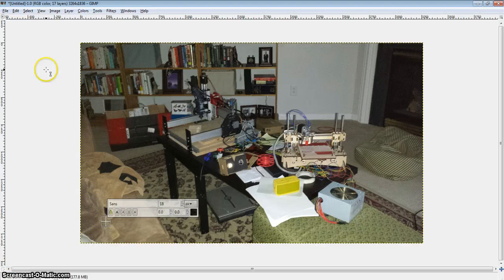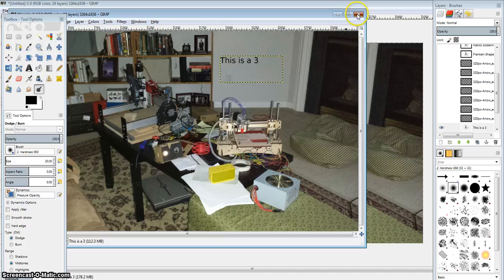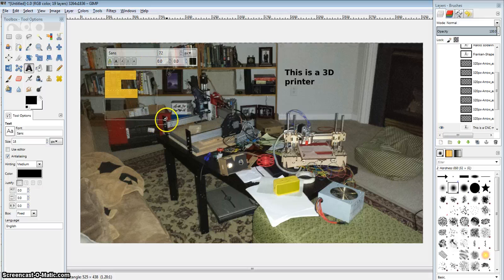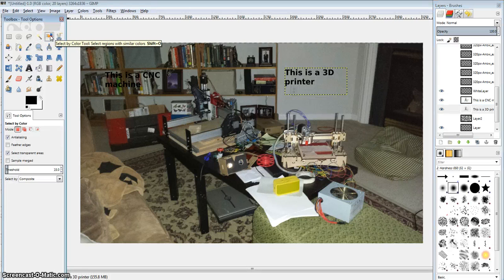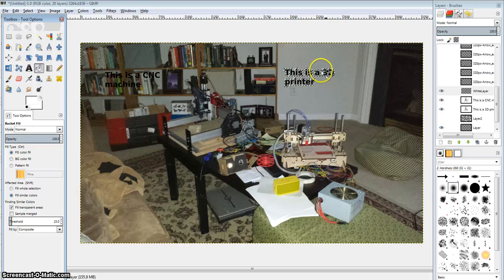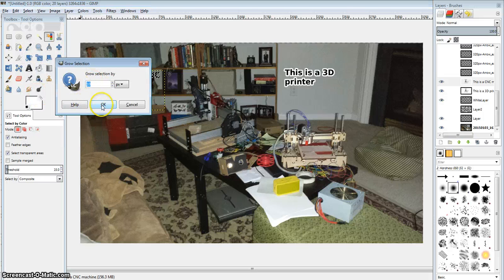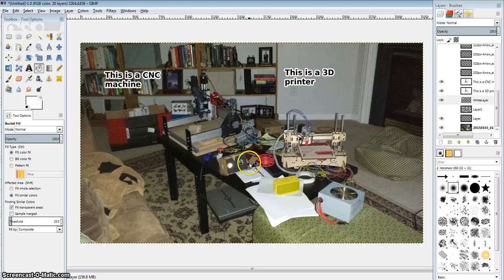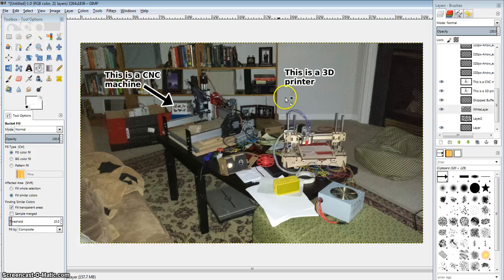Labeling items inside messy images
This video shows how to label parts of a picture